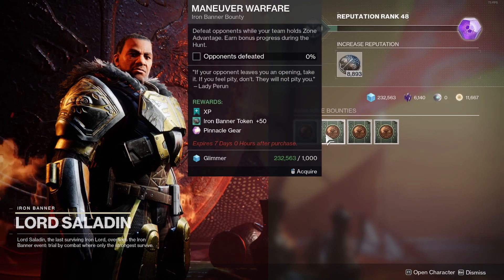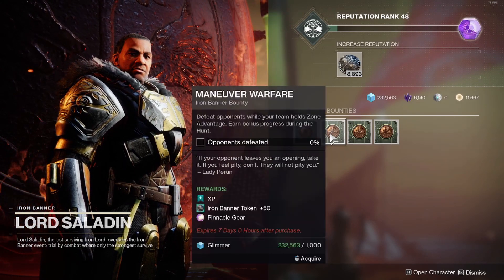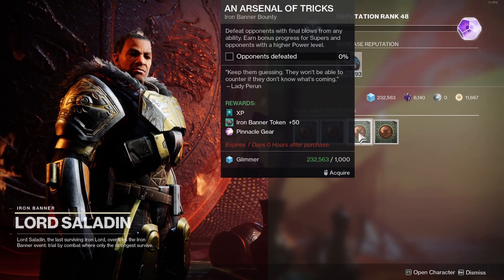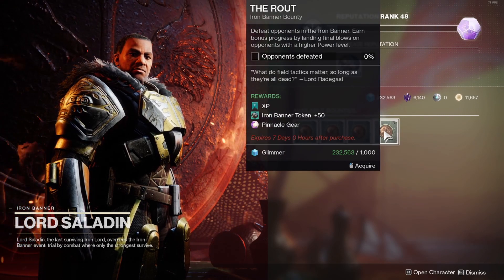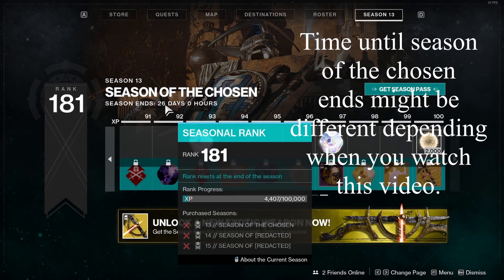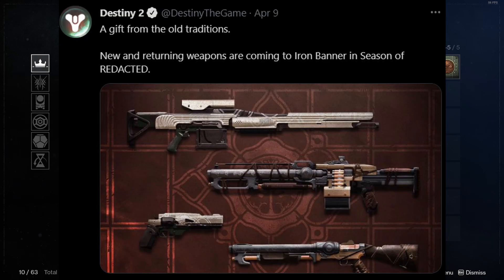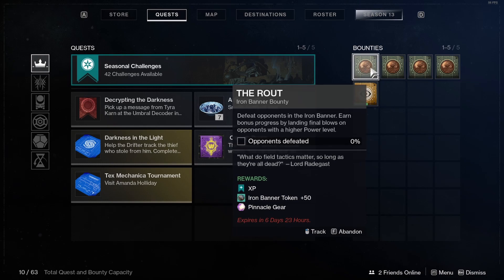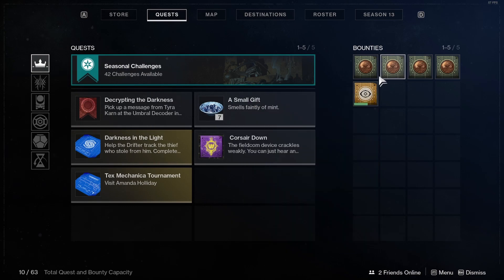HOW TO GET NEW IRON BANNER LOOT EARLY - DESTINY 2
How to get new iron banner loot early in Destiny 2.